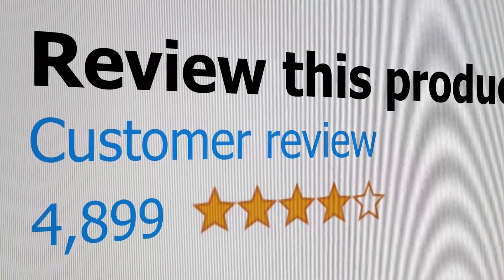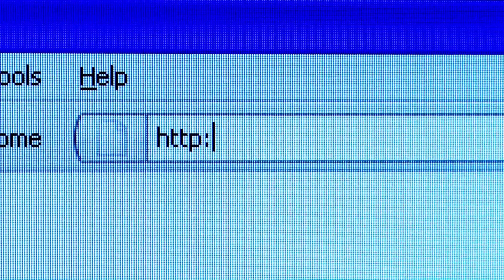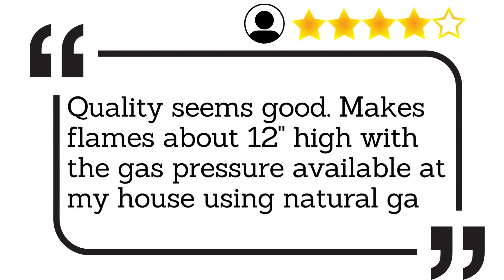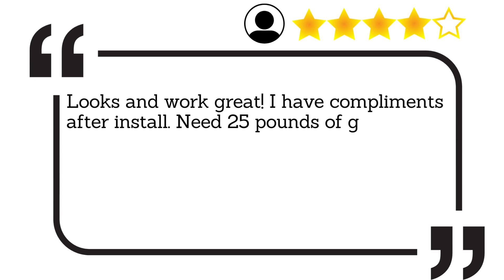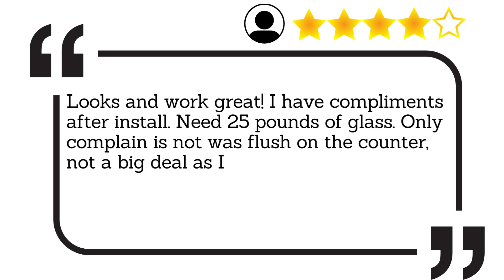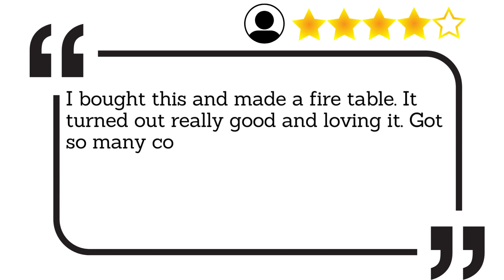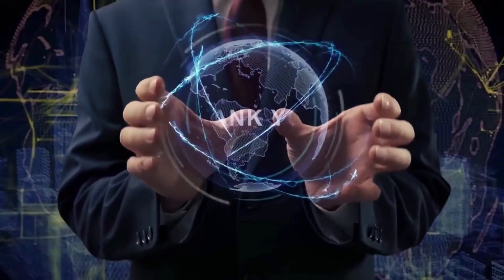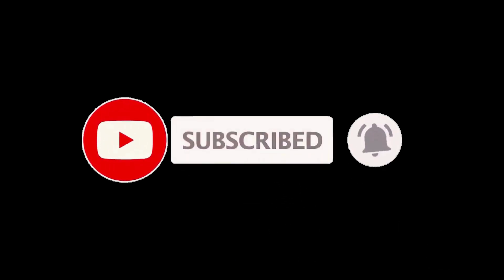✅ Best Fire Pit Burner Pan Kit Reviews [ Real Buyers Reviews ]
Fire Pit Burner Pan Kit: Hey guys, in this video, we’re going to listen to real customer gas burner for fire pit reviews which is currently available for sale online.

If you are interested in finding out more about the drop-in firepit pan product and/or even the price in your country - you can do so by following your country link below

This drop in fire pit is made of stainless steel can withstand extreme heat and harsh weather without damage or rust.

In today’s video, we are going to listen to real customer reviews on the best fire pit burner pan kit available online on the market today. We have made this list based on real customer reviews for fire pit burner kit. We have considered the quality, features, and values when narrowing down the fire pit burner pan kit reviews. If you want more information and updated pricing (in your country specific) on drop-in fire pit kit, be sure to check the links above.

00:00 Intro: fire pit burner pan kit
00:33 5️⃣
Quality seems good. Makes flames about 12" high with the gas pressure available at my house using natural gas.

00:45 4️⃣
Perfect for our fire wall by the pool. We purchase 2, and lay them longways for a more bold effect

00:55 3️⃣
Looks and work great! I have compliments after install. Need 25 pounds of glass. Only complain is not was flush on the counter, not a big deal as I use silver caulk to hide it. I'm so glad I finally did this, but sadly, I won't be able to enjoy until it gets cool.

01:18 2️⃣
Very good quality. I have not experienced any of the rusting/warping issues. Before I lit this burner however, I made sure to place the fireglass in the pan. Overall, I am very happy with the quality of this unit.

01:36 1️⃣
I bought this and made a fire table. It turned out really good and loving it. Got so many compliments from friends and family. Similar complete tables with fire pits are being sold for thousands of dollars on many online retailers.

topreviews fire pit burner pan kit fire pit burner pan kit